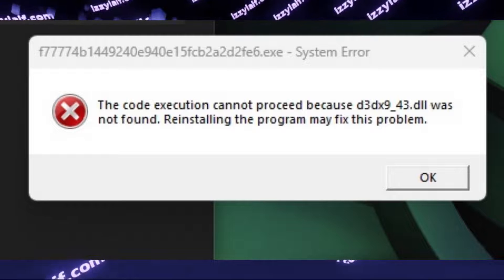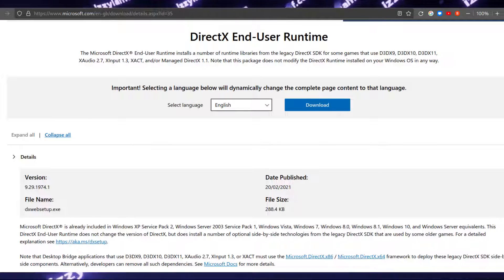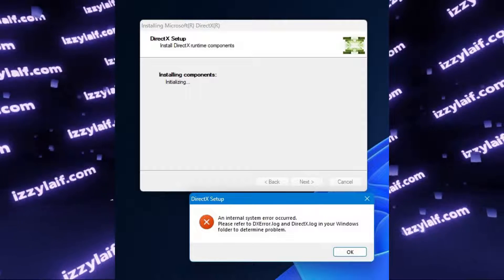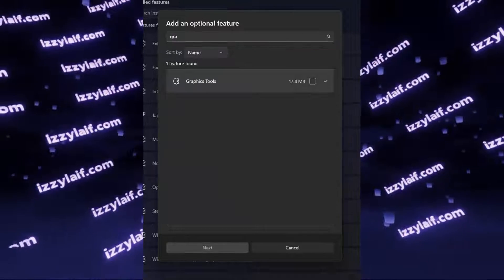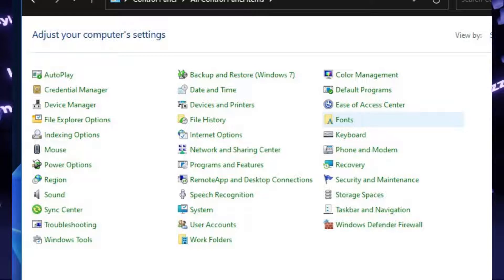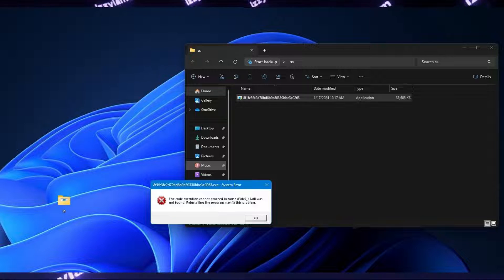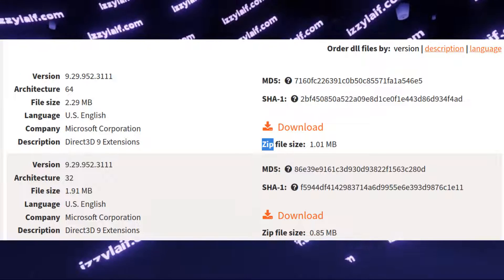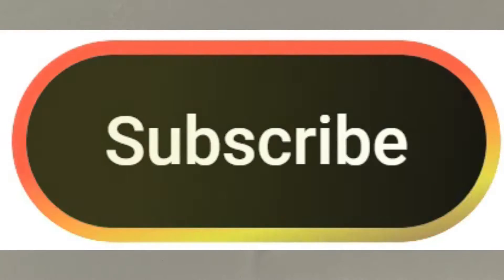📚 The code execution cannot proceed because d3dx9_43.dll not found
DirectX setup an internal system error occurred